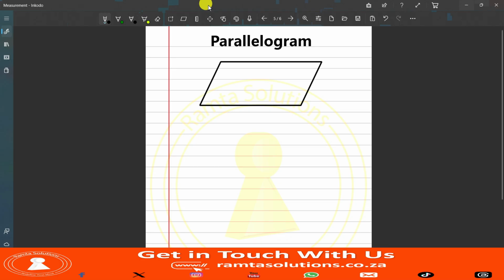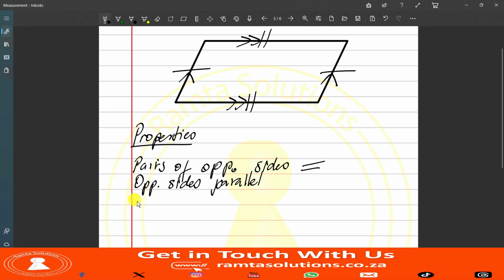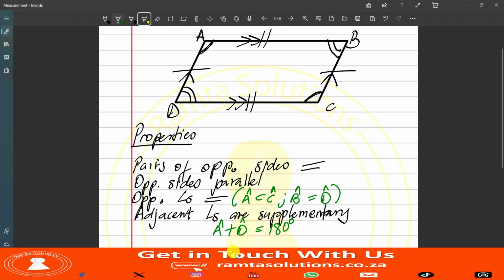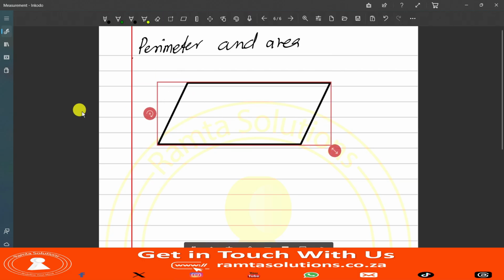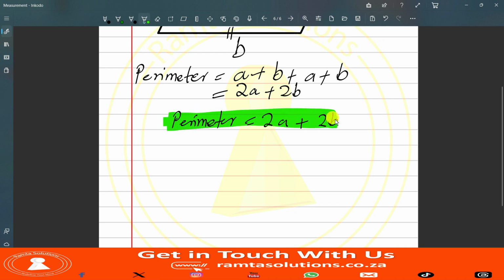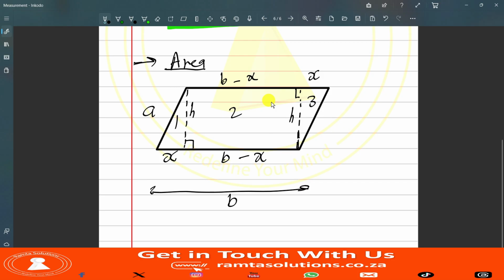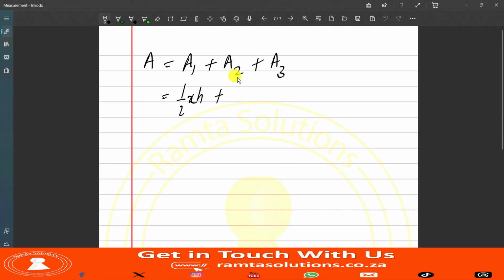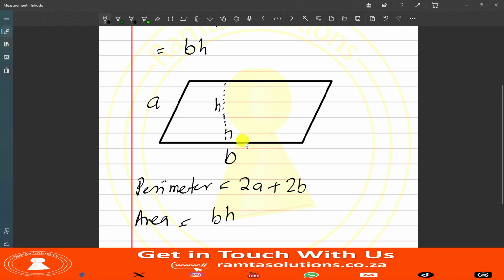Derivation of perimeter and area of a parallelogram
This video from Ramta Solutions focuses on the derivation of the perimeter and area of a parallelogram

It covers the following key points:

Properties of a Parallelogram (0:28):

Pairs of opposite sides are equal (0:40).
Opposite sides are parallel (1:18).
Opposite angles are equal (1:44).
Adjacent angles are supplementary (2:20), meaning they add up to 180 degrees (3:07).
Interior angles are not equal to 90 degrees (4:12), which distinguishes it from a rectangle.

Derivation of Perimeter (4:52):

The perimeter is the sum of all sides (5:18).
If sides are denoted as 'A' and 'B', the perimeter (5:56) is 2A + 2B (6:17).

Derivation of Area (6:37):

A parallelogram can be seen as a composite shape (6:53) consisting of two triangles and a rectangle.
By cutting off a right-angled triangle from one side and attaching it to the other, the parallelogram can be transformed into a two triangles and a rectangle.
The area is derived by summing the areas of these composite parts (8:56), leading to the formula: Area = base × height (b × h) (10:56), where 'b' is the base and 'h' is the perpendicular height.